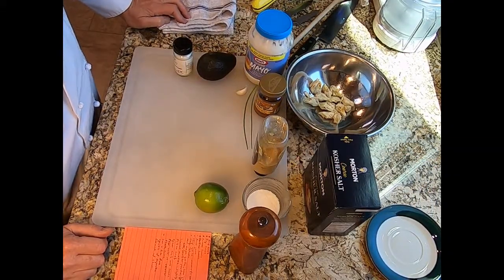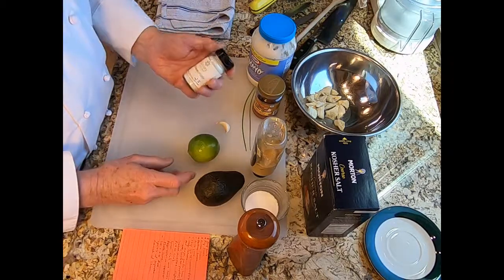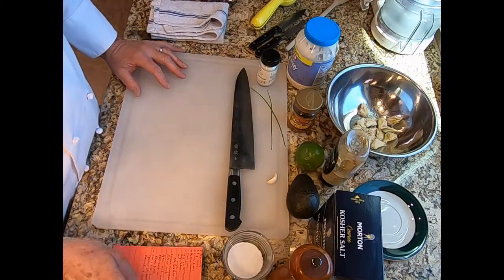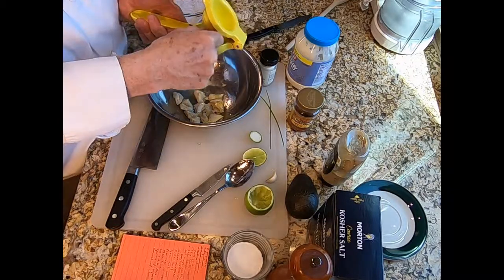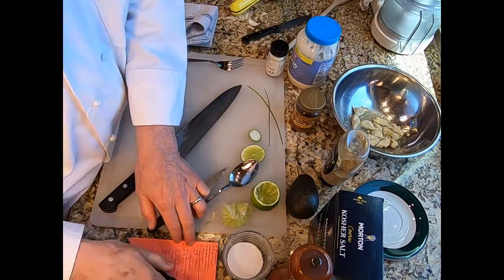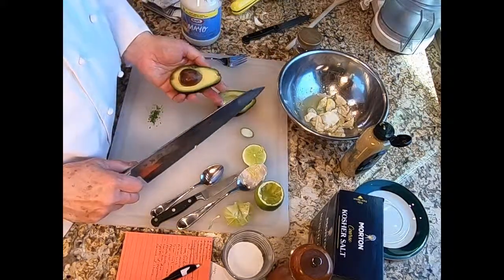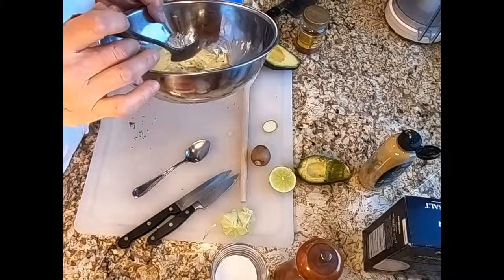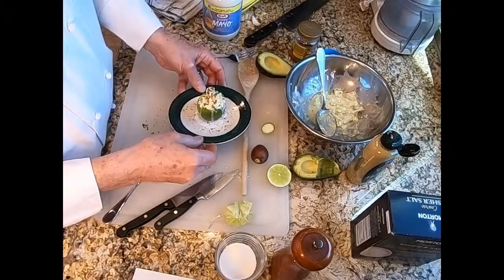Lesson 2: Crab Stuffed Lime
This quick but visually striking small plate shows the affinity of lump crab meat, lime, and avocado.  It can be prepared in minutes.  By working with lump crab meat and the technique of folding, you will learn how to work gently with fragile ingredients.  This will be your first creative presentation and your first effort at garnishing a dish.  -- John Hornick

Serves 6 as a small plate

Ingredients:
6 limes
8 oz. lump crab meat
2 Tb. Kraft light mayonnaise
1 avocado (ripe and diced)
2 garlic cloves, chopped
Juice of 1-2 limes
2 Tb. Dijon mustard
Kosher salt
Peppermill
Paprika
About 1 Tb. chives, chopped

RECOMMENDED PRODUCTS

WINE